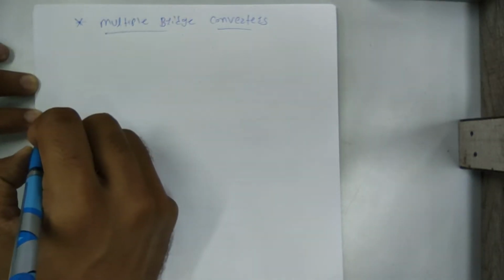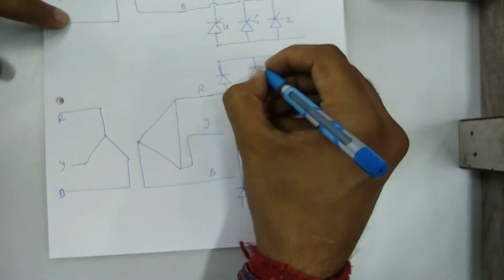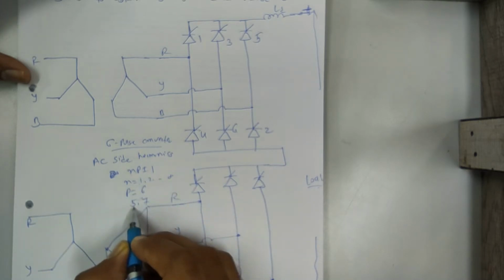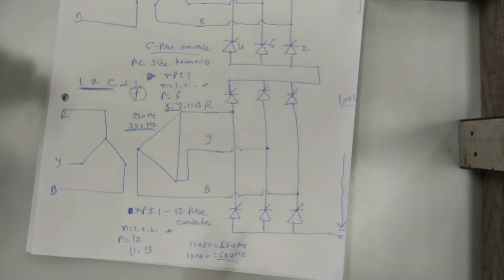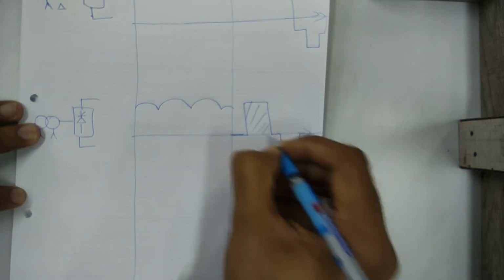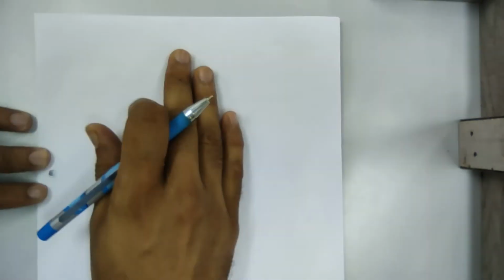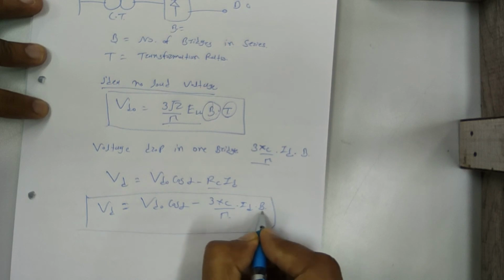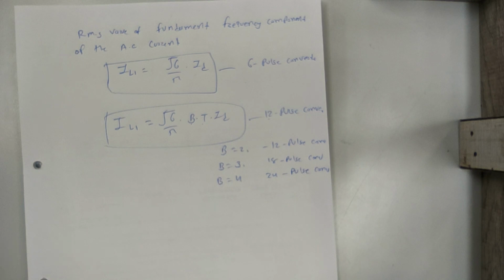LECTURE 26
From this lecture, you can able to understand
1). Operation of multiple bridge converters
2). Relationship between AC and DC quantities of HVDC multiple bridge converter